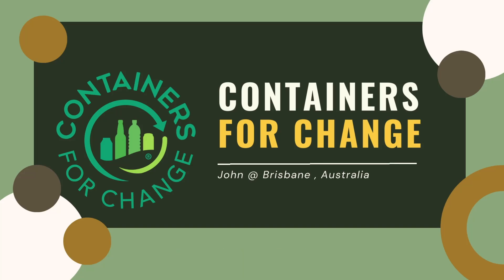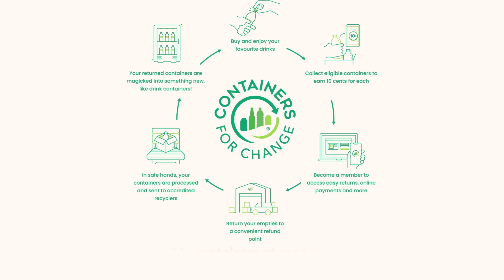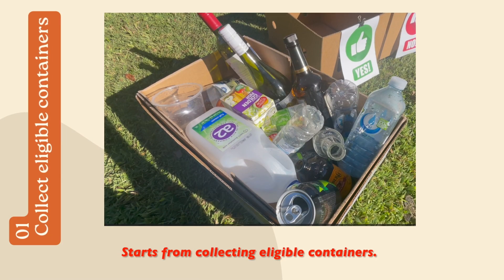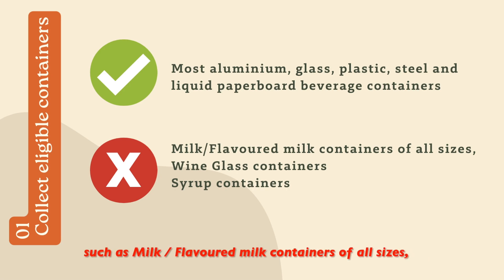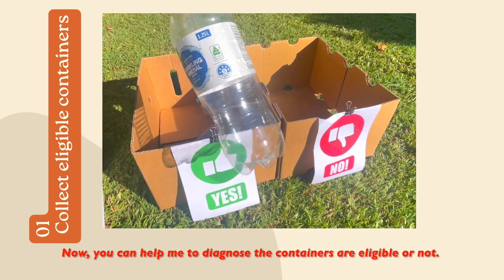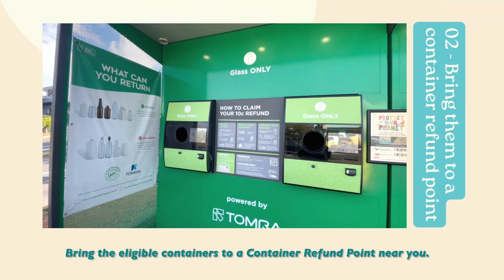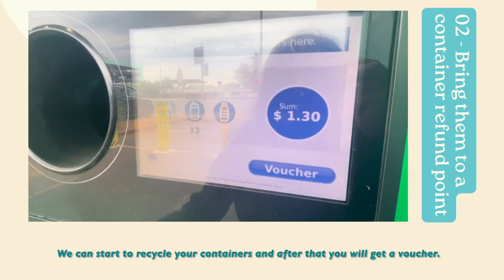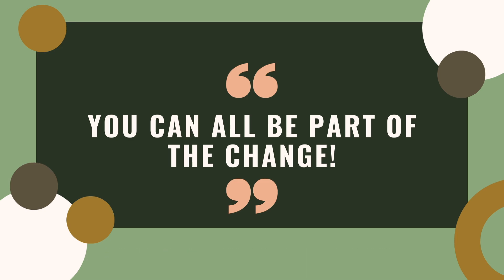【酷僑專區】跟著海外學生一起環遊世界｜澳洲布里斯本市｜2024｜Containers for change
介紹澳洲昆士蘭瓶罐回收政策。內容包含：
收集符合規格之瓶罐、帶至瓶罐回收設置點、獲取回收所得之代金券或是將代金券進行捐贈。
一舉數得的隨手工作亦對減緩地球暖化有正面影響。